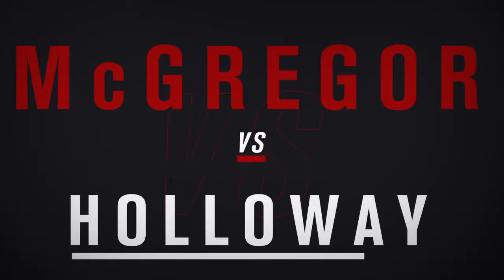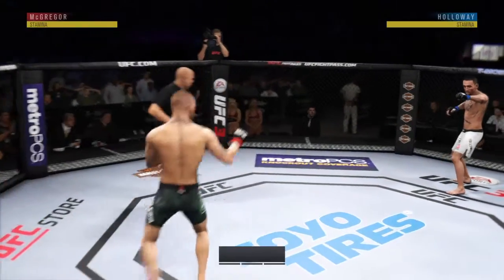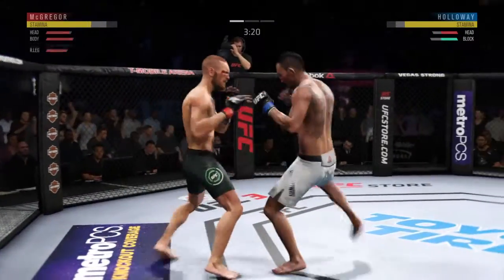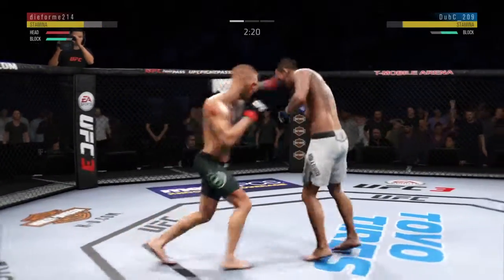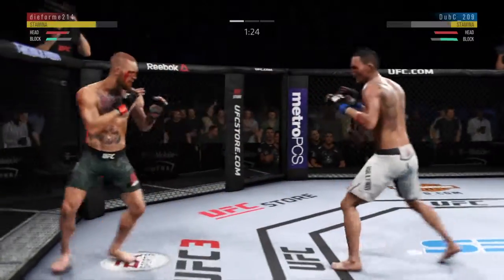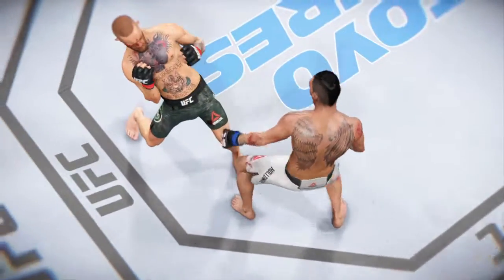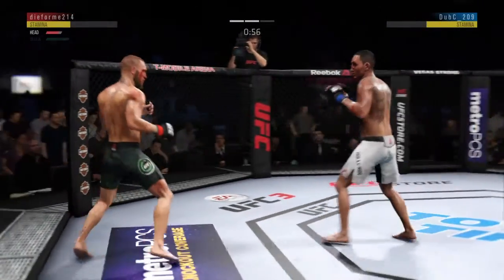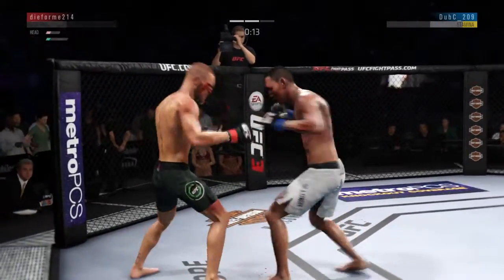Max "BLESSED" Holloway vs "The Notorious" Conor McGregor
UFC 3 ranked match